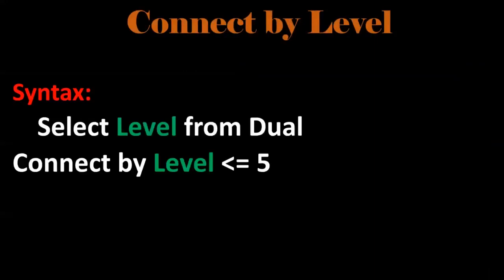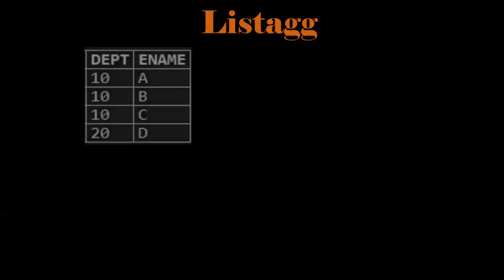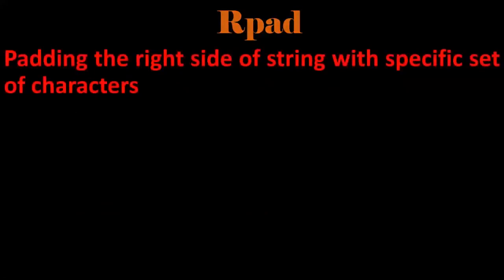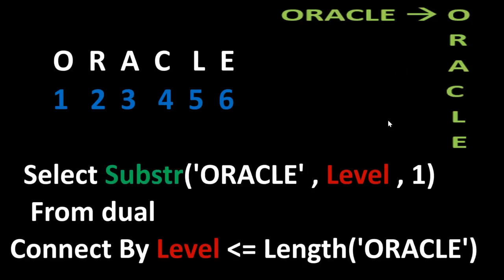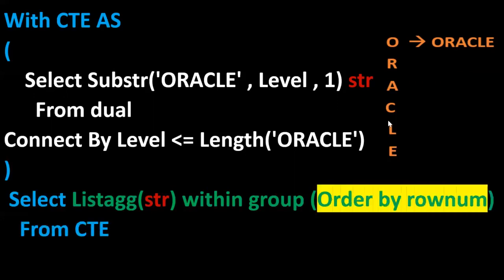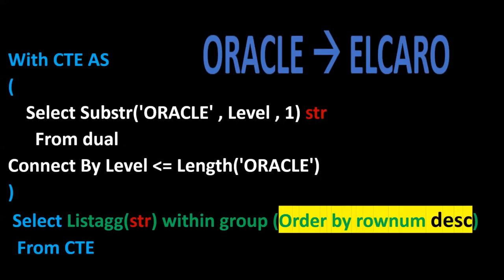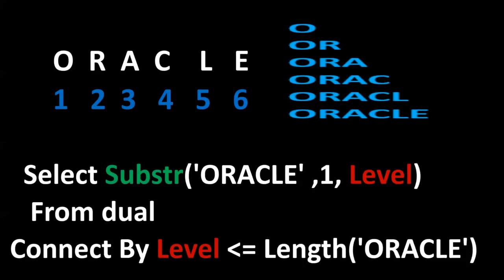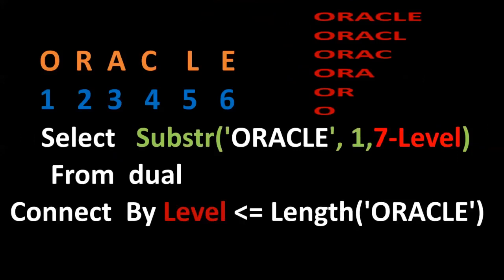Different Patterns in SQL - SQL Interview Question